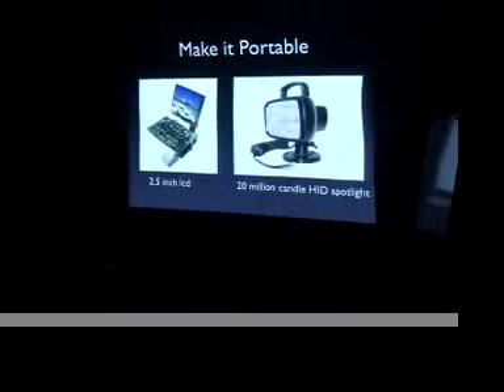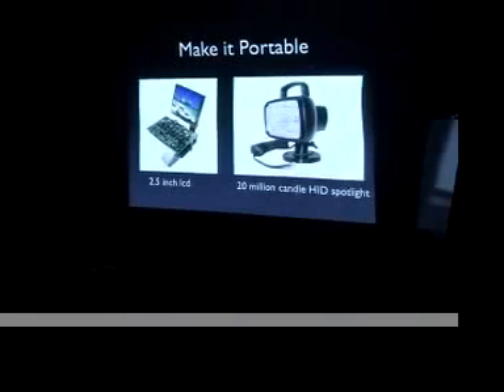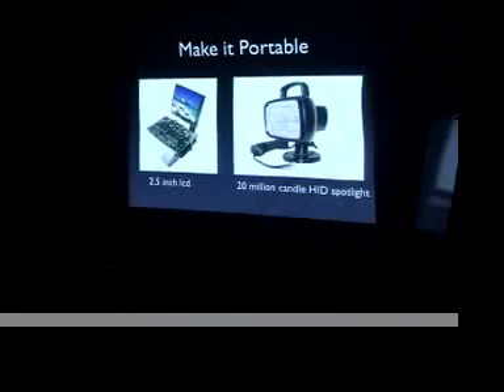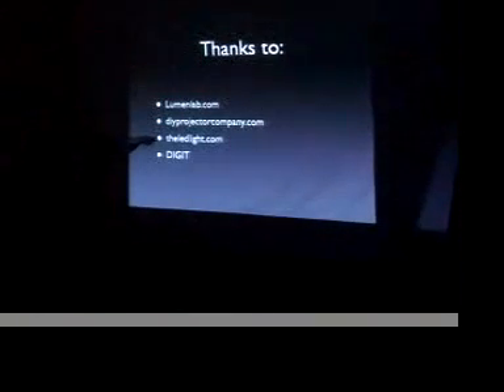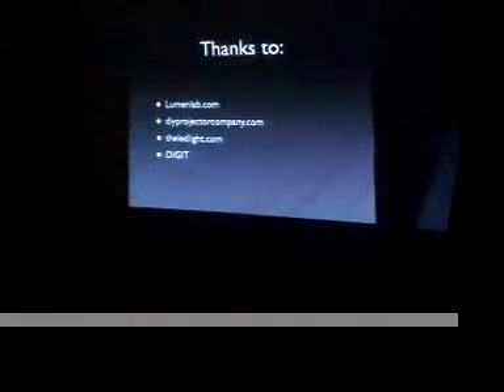DIY: Build Your Own Projector Part5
DIGIT's Build Your Own Projector workshop presented by Dan Mikesell, March 1, 2007 at Pratt Institute.